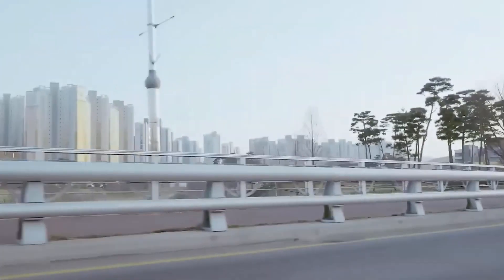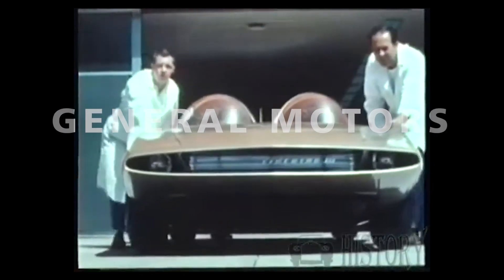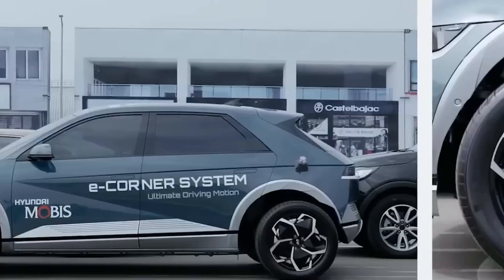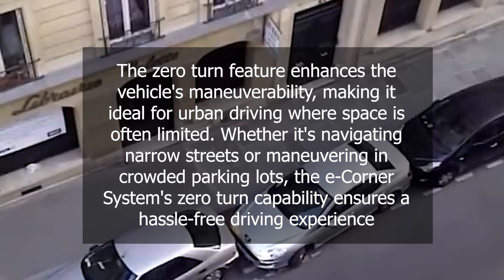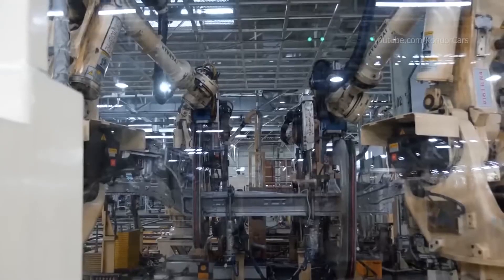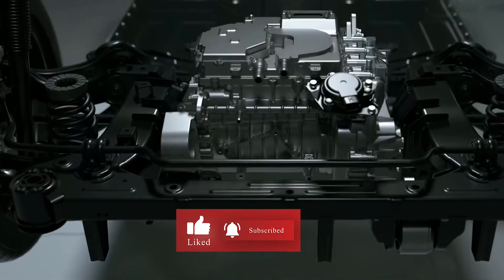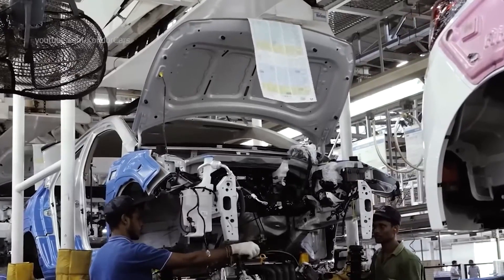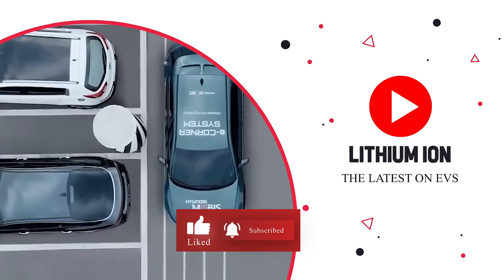Hyundai's SIDEWAYS Parking EV is the Future!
In today’s video, we are taking a look at the purely insane technology coming from Hyundai. It defies the laws of parking physics, effortlessly maneuvering into impossibly tight spaces with a sideways glide that will leave onlookers in awe.